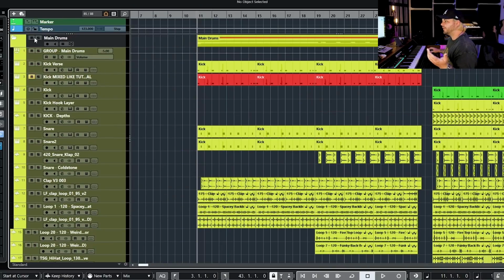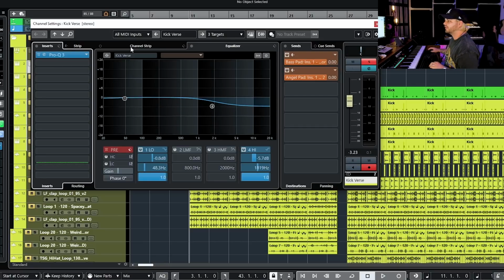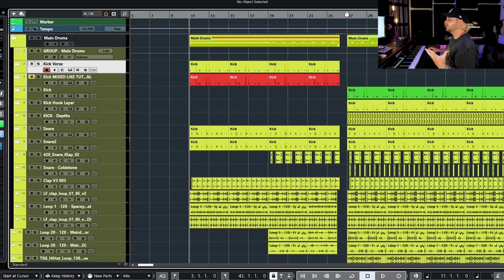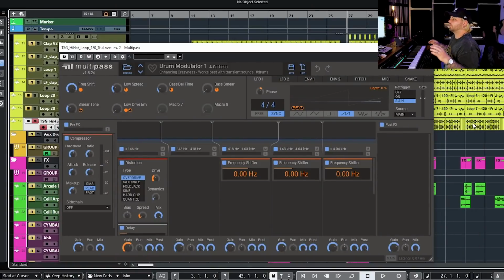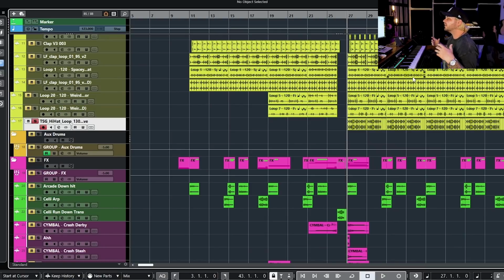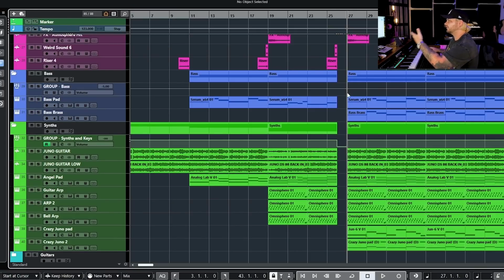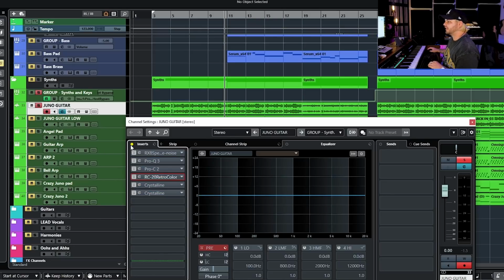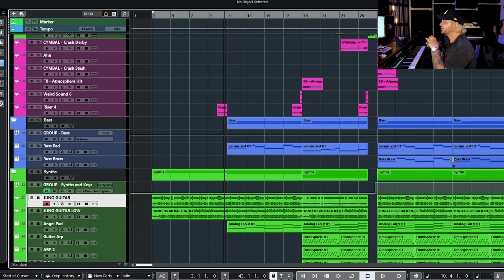DON'T MAKE THESE 5 PRODUCTION MISTAKES (Things I Wish I Knew As A Beginner) | Make Pop Music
In this video, Austin goes over 5 common mistakes that beginning producers constantly make. These are mistakes that can be easily fixed and will immensely improve your productions, songs, mixes, and ideas. Use these tips to tighten up your workflow, perfect your ideas, and level up as a producer!

Listen to some of my work!

My Gear:
DAW: Cubase 11 Pro
Desk: AZ Studio Workstations
Main Microphone: Lewitt LCT1040
Monitors: Focal Shape 65s with Focal Sub6
Interface: UAD Apollo Twin USB
MIDI Keyboard: M-Audio Code 61
Keyboards: Roland Juno DS88, Roland Juno 106, Arturia PolyBrute
Preamps: Heritage Audio HA81A & Audient ASP800
Camera: Panasonic G7
Lens: Rokinon 12mm f2
Camera Lights: Neewer LED Light Panels

Timestamps:
Intro 0:00
Mistake 1: 0:58
Mistake 1 Example 2:15
Mistake 2 4:34
Mistake 2 Example 5:00
Mistake 3 8:21
Mistake 3 Example 9:30
Mistake 4 11:20
Mistake 4 Example 12:25
Mistake 5 15:37
Mistake 5 Remedy 16:49
Outro 17:40